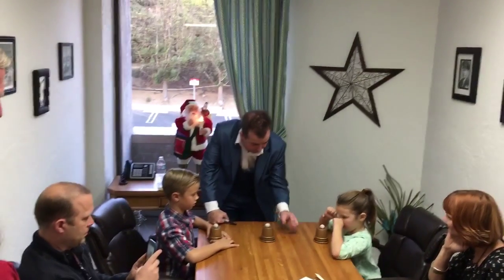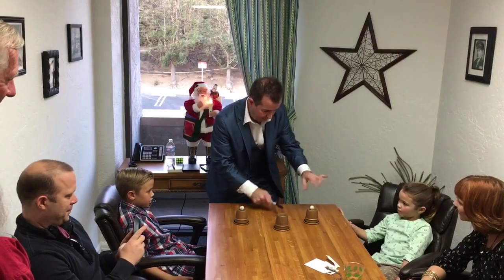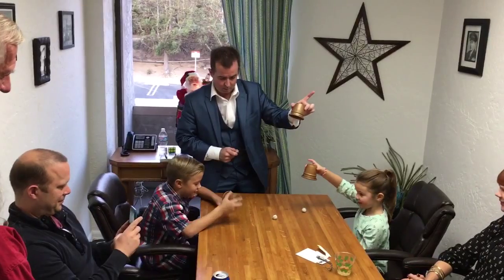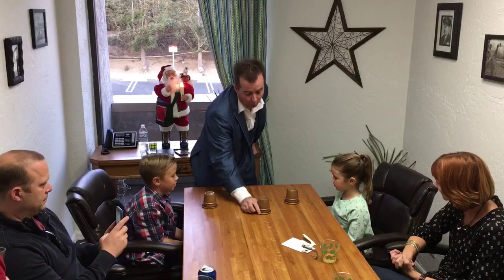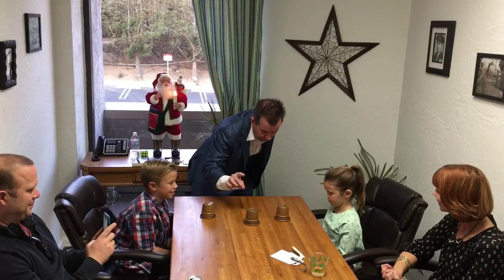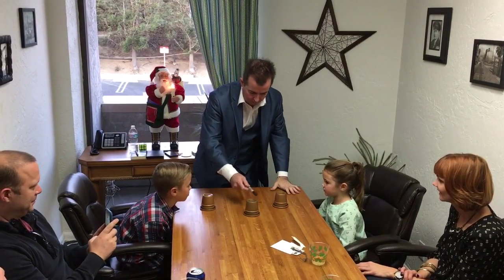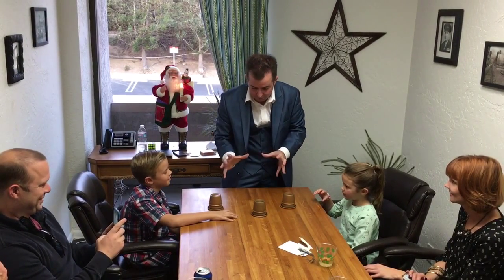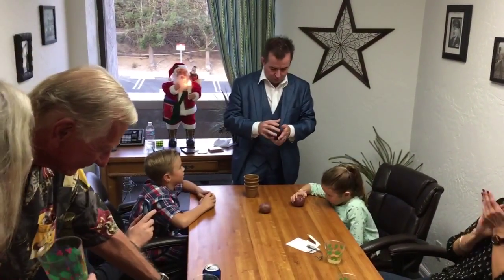Magician John George at the Schiel Wealth Management Christmas Party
This is our second year booking John George from the Magic Castle in Hollywood. He Rocks!!! Comments have been disabled to keep haters from sharing the secrets of his trade. Enjoy!